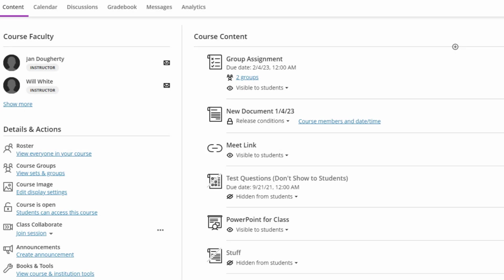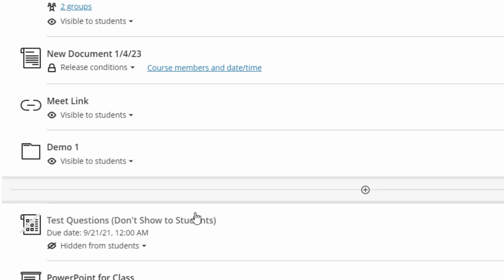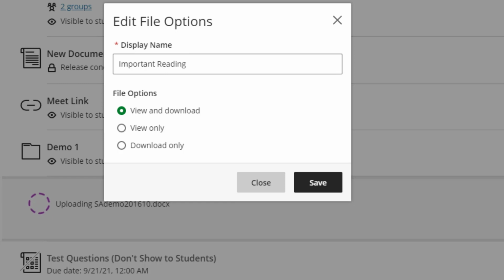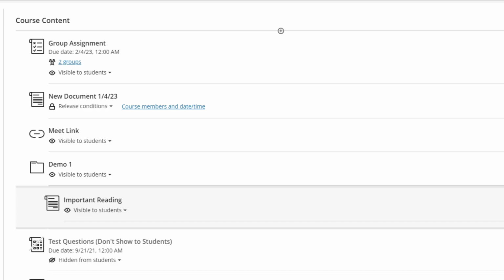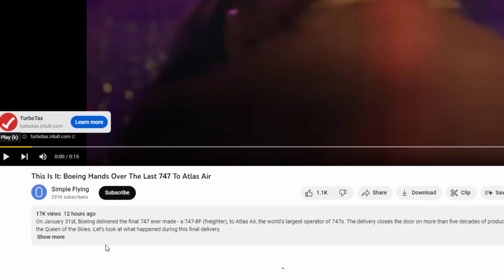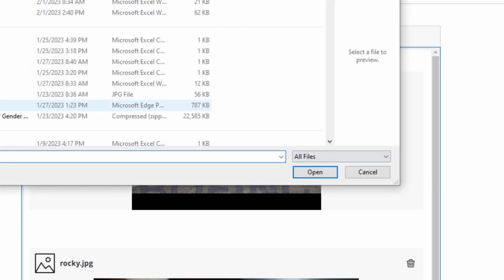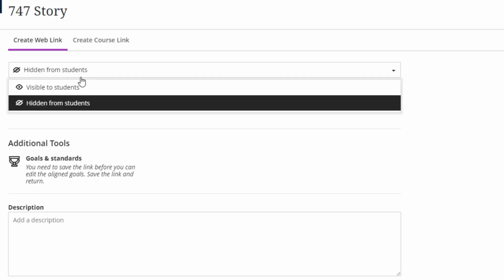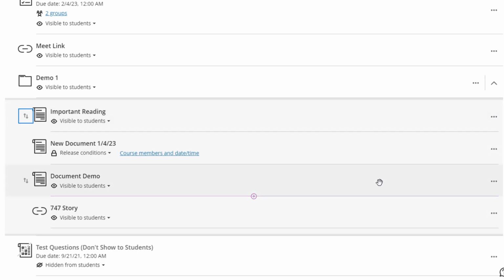Creating Content in Ultra Courses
This video covers creating content in Ultra courses on Scholar.